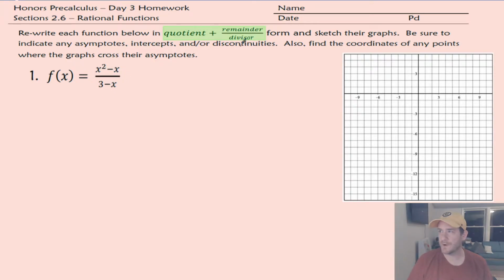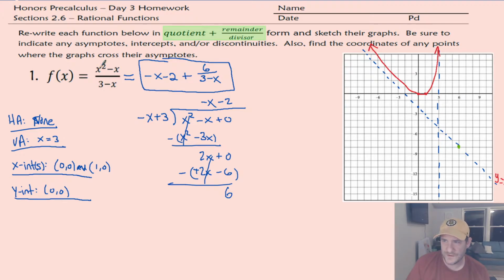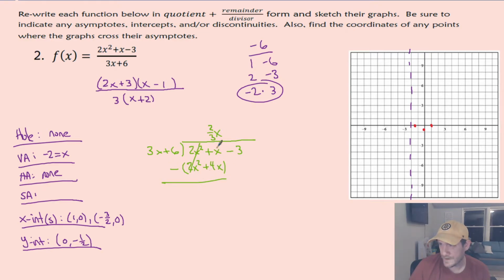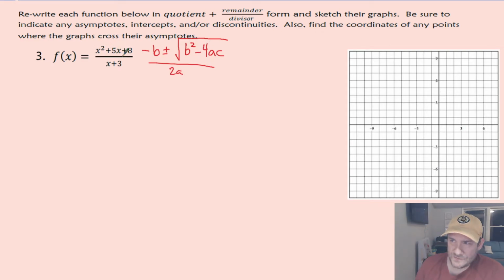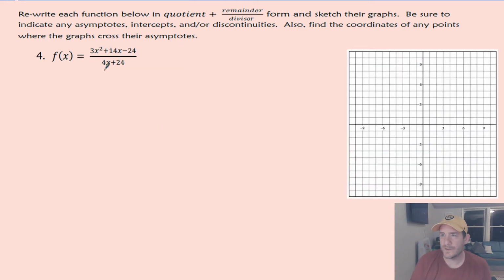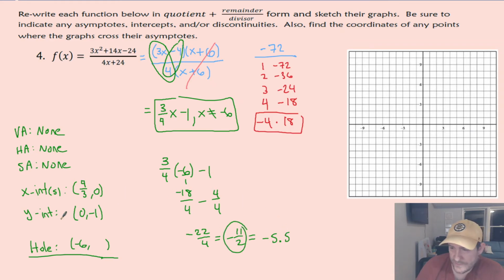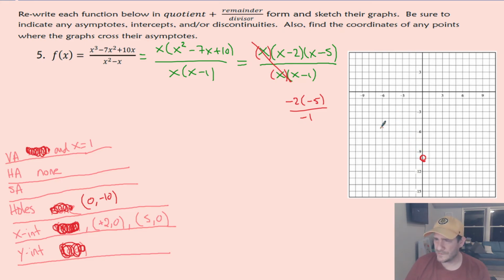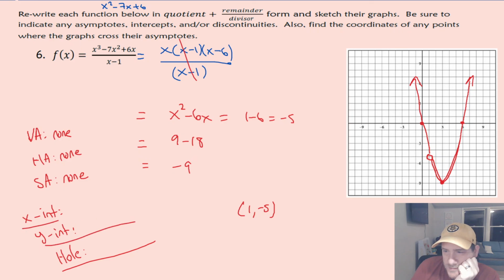HPC ■ U1 T3 Days 3+4